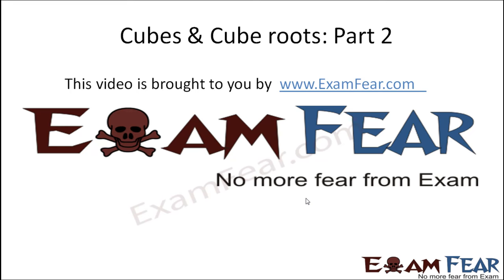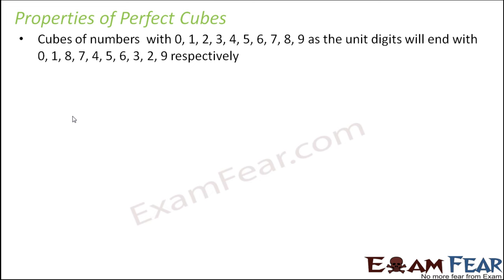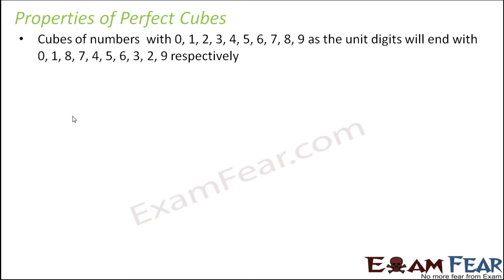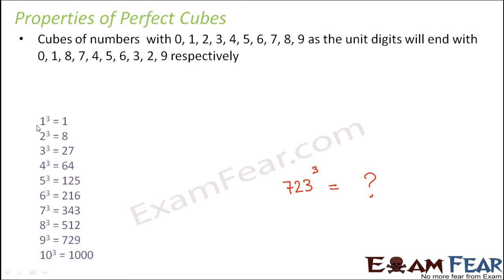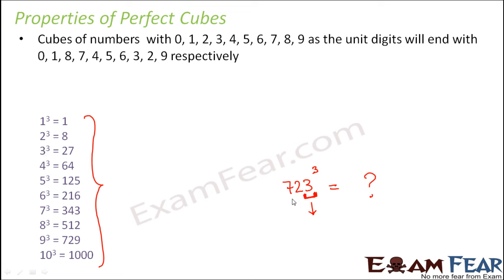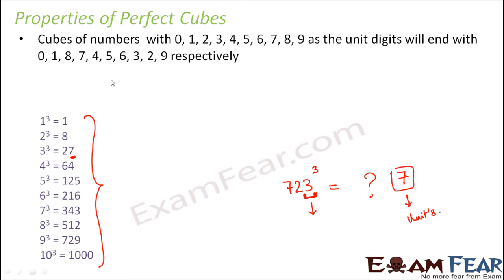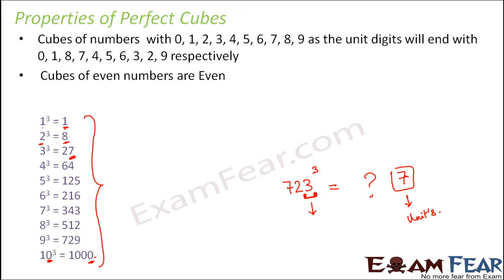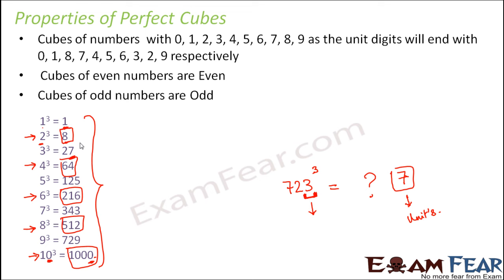Maths Cube and Cube Roots part 2 (Properties of Perfect Cubes) CBSE Class 8 Mathematics VIII